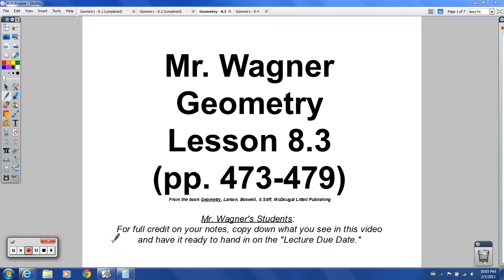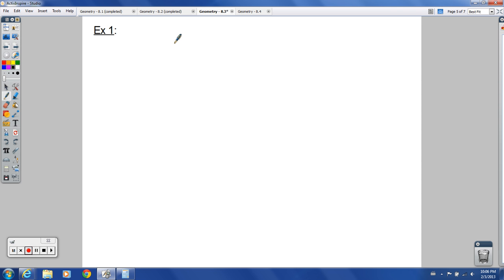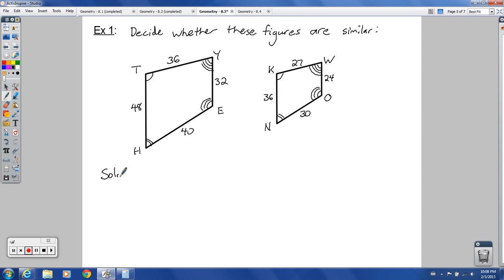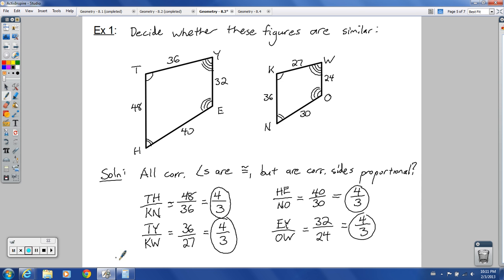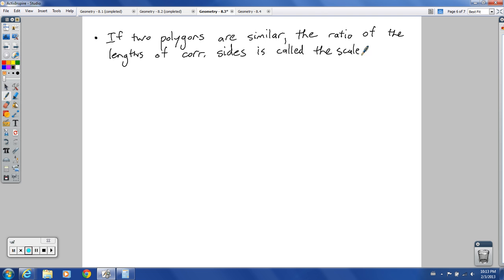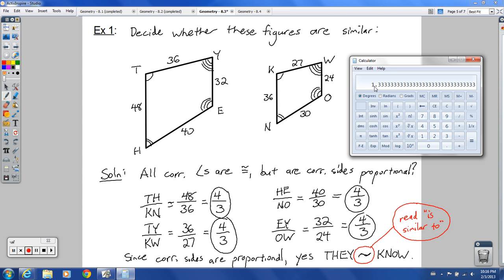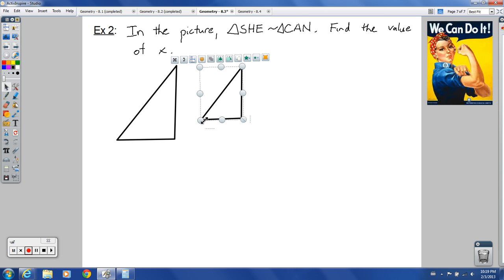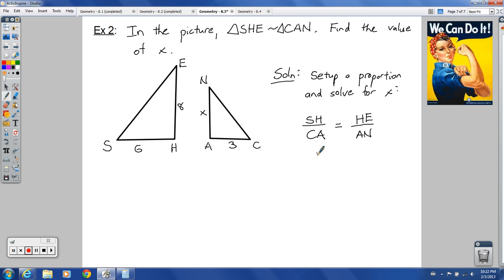Geometry - 8.3 - Similar Polygons